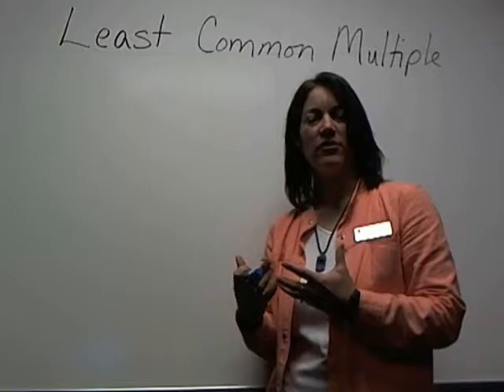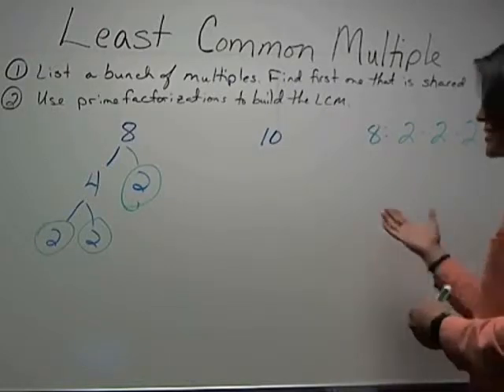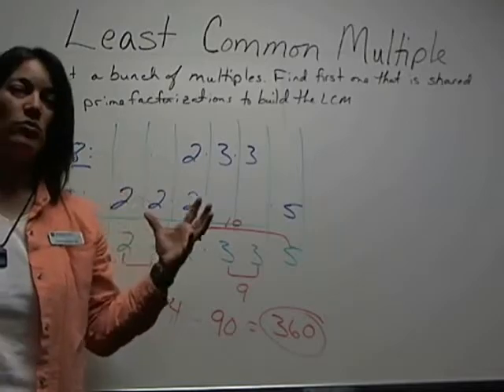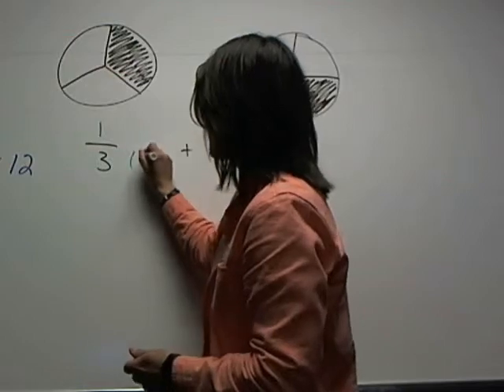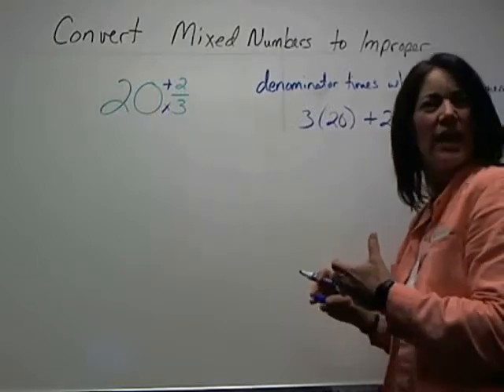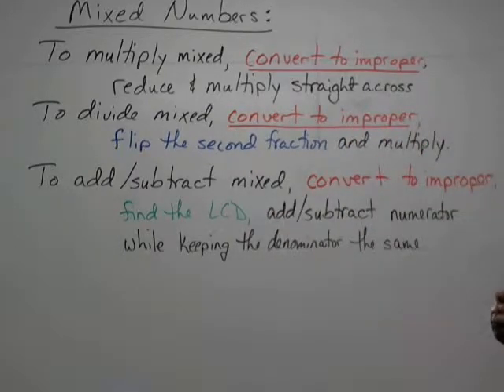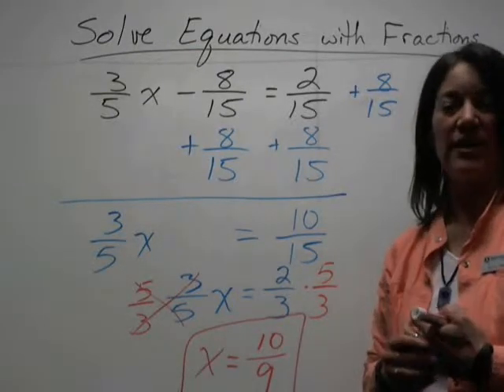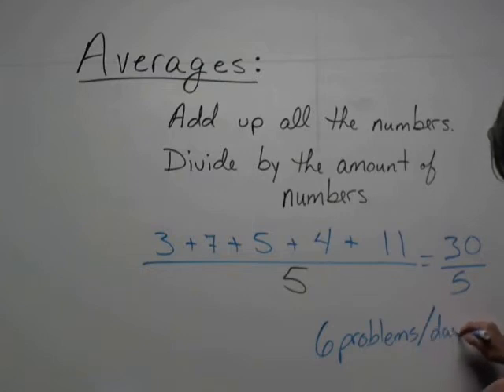B 099 Wk 4 ABC.wmv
Chapter 4: Adding and Subtracting Fractions
The camera did not want to focus with my bright colored shirt.  Sorry.